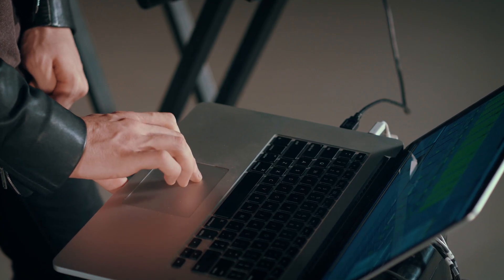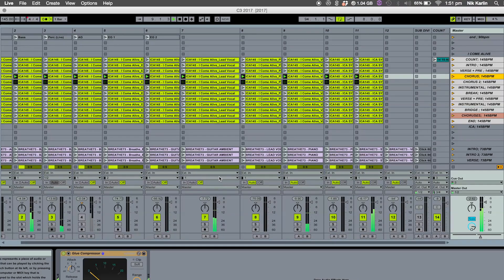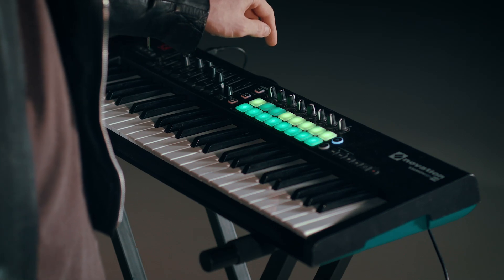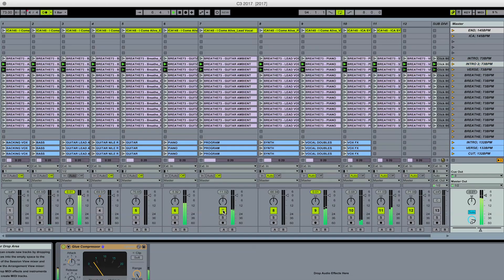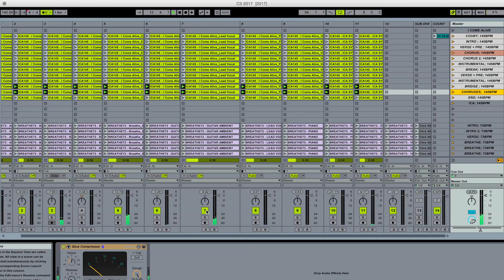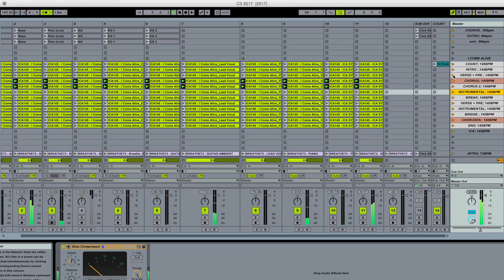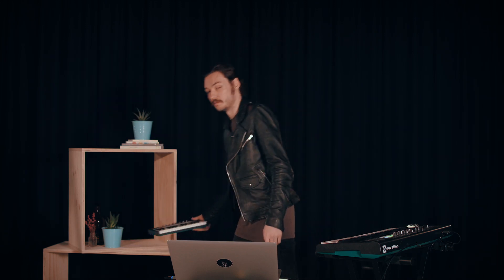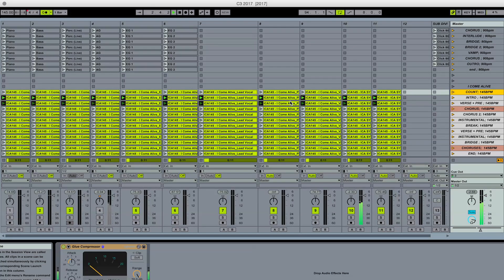C3 Music Tracks Tutorial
A little run down of how we use tracks in our services to hopefully help you running tracks at your church.